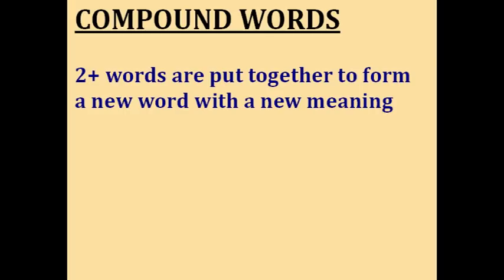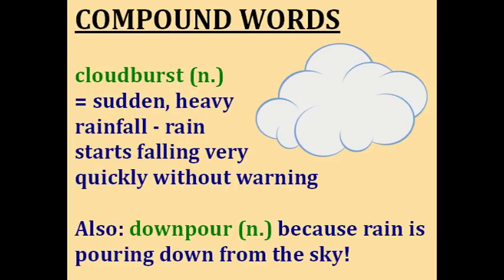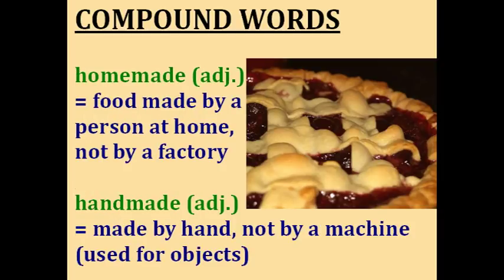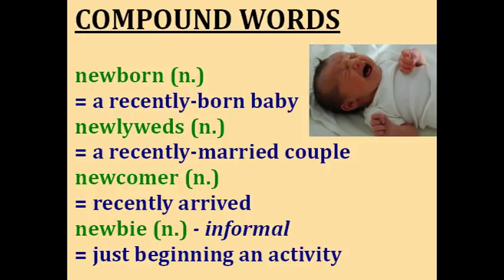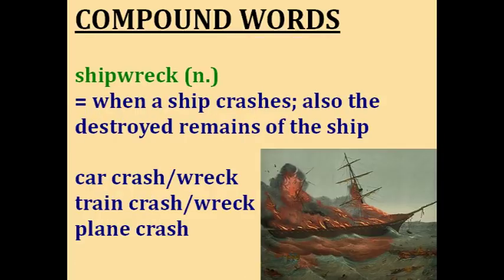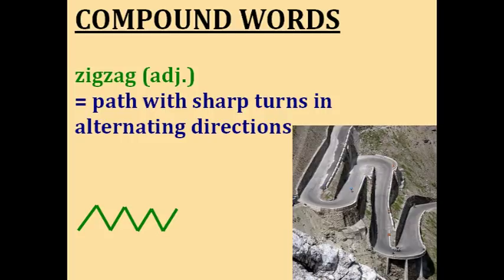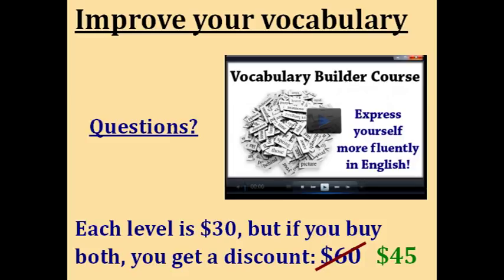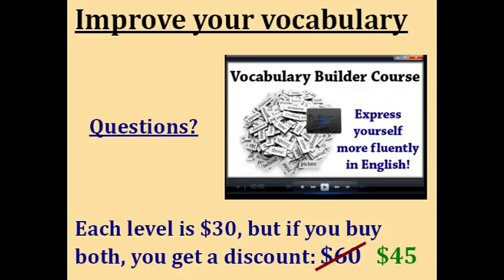English Vocabulary: Compound Words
Compound words are when two or more words are put together to form a new word with a new meaning - like notebook, mother-in-law, and post office. Sometimes compound words are easy to understand: a bookstore is a store that sells books; a dishwasher is a machine that washes dishes.

But others might not be so obvious; for example, brainstorm – an intense process where you think of many different ideas, or scapegoat – meaning someone who bears the blame for others.

In today’s webinar, I’m going to go through the alphabet A to Z and teach you one or two interesting compound words starting with each letter.